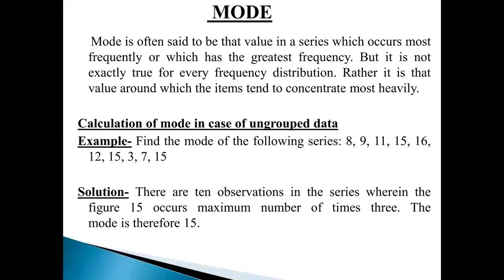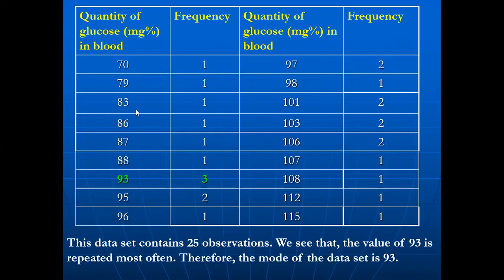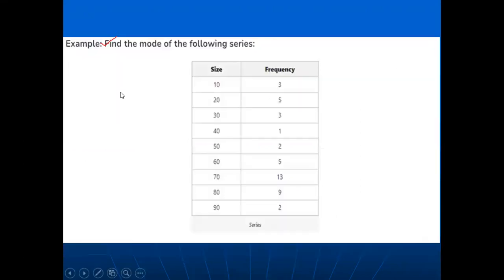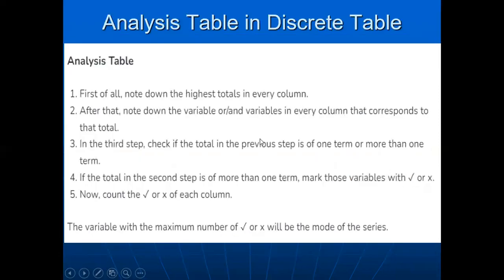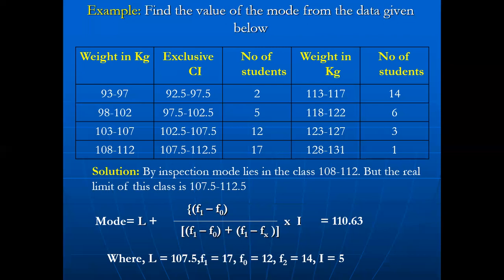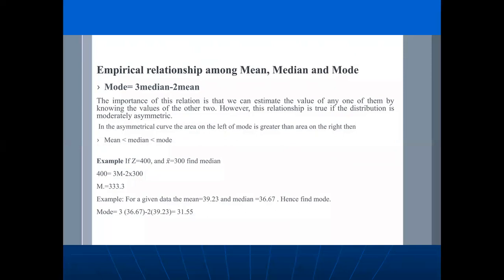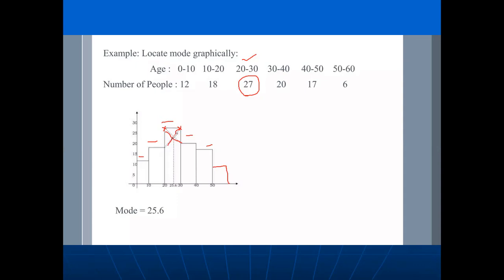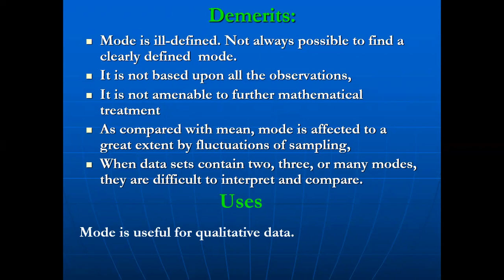MODE-Measures of Central Tendency by V R Rajendra Kumar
This video is about Mode, Methods of calculating Mode through Modal Formula, Empirical Formula and Histogram Method